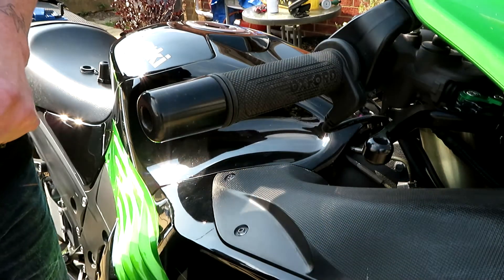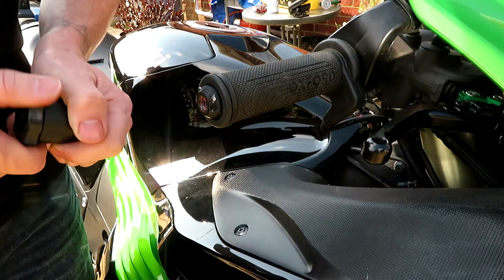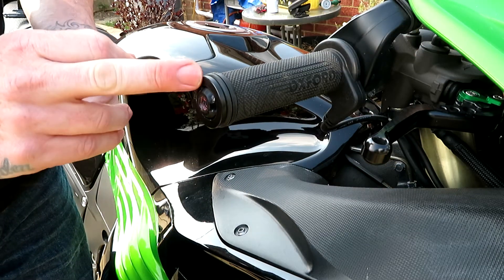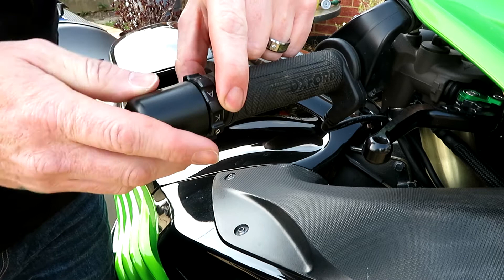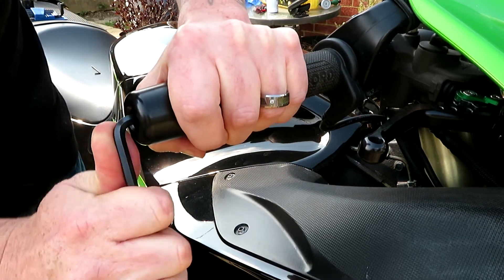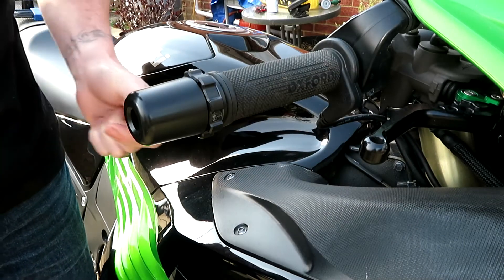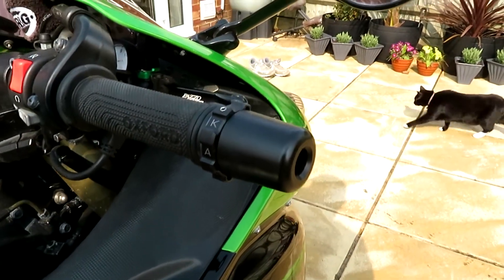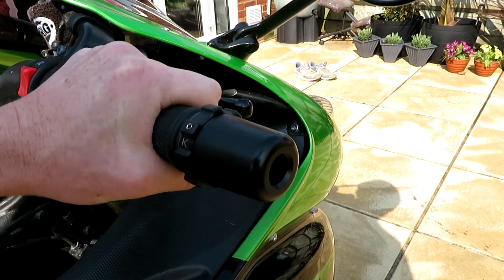fitting a new toy to my bike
Hi all and thanks for taking the time to watch my clips.
fitting a new toy to my bike  ready for this years trip